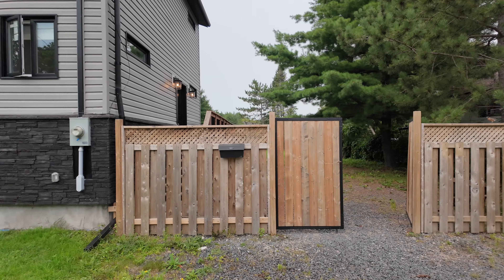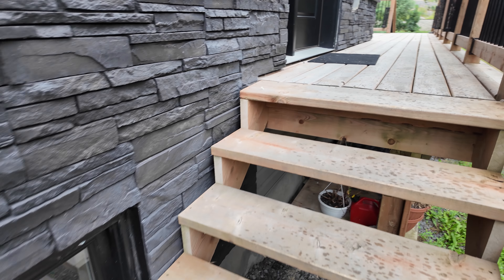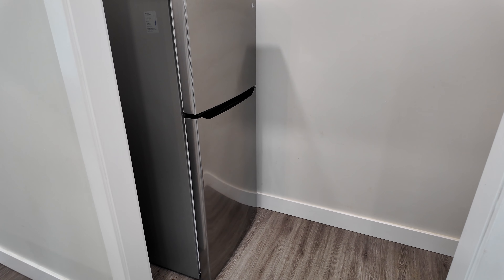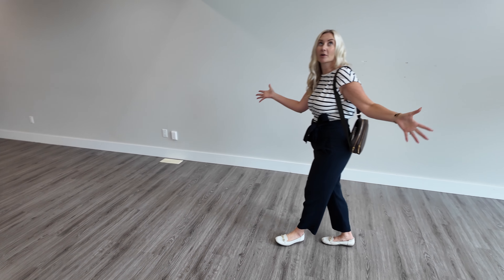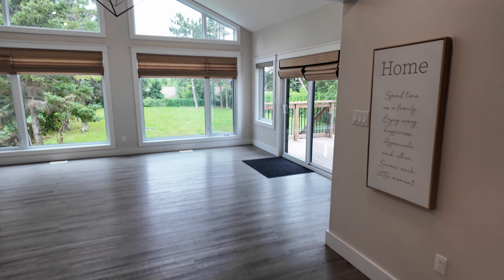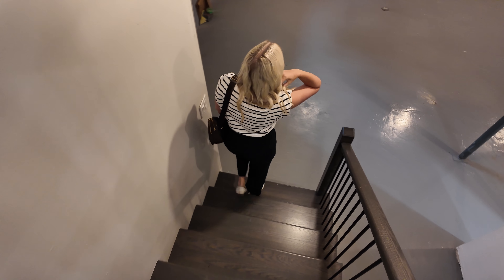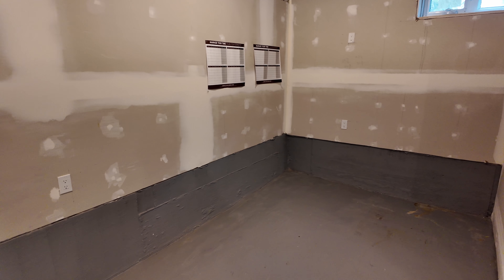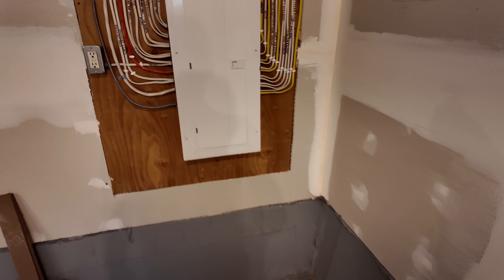Custom Built Minnow Lake Dream Home - Full Walkthrough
📍 2151 Mildred Street, Sudbury, ON
MLS  2118627

Welcome to your dream home in the heart of Minnow Lake! This custom-built gem offers over 1800 sq ft of luxurious living on a generous quarter-acre lot. Enjoy an expansive open-concept layout featuring an extra-large kitchen with a stunning island and sleek nature stone countertops. The oversized walk-in pantry makes storage a breeze. The home is perfect for entertaining with a dining area that effortlessly flows into the living room, where vaulted ceilings and showroom lighting showcase the floor-to-ceiling windows. Step out onto your private deck or patio for a serene outdoor experience. The beautiful hardwood staircase leads to the master suite with double windows, a walk-in closet, and a chic cheater ensuite. The lower level offers endless potential with space for a large family room, additional bath, bedroom/office, and ample storage. The massive 188 ft flat private yard is a landscaper’s paradise with room to build your dream garage. Don’t miss out on this exceptional opportunity!